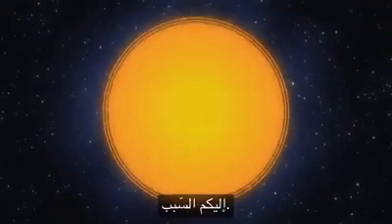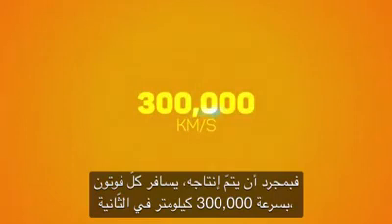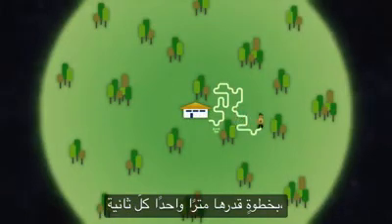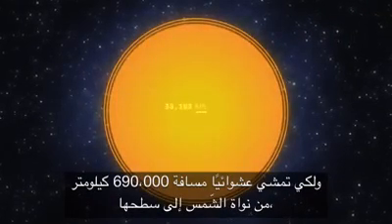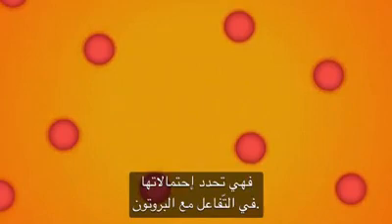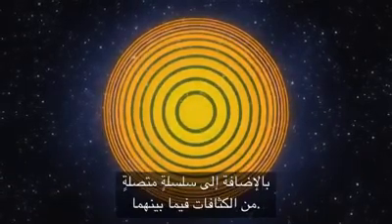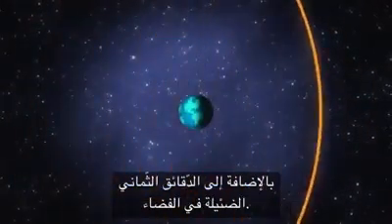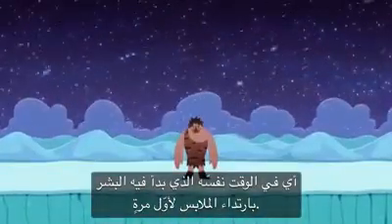رحلة الضوء من باطن الشمس إلى الأرض